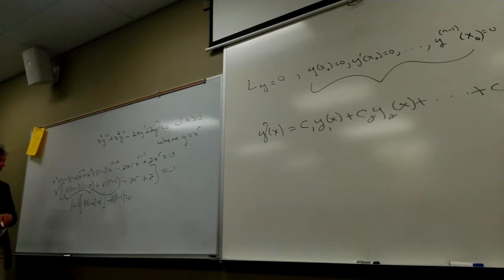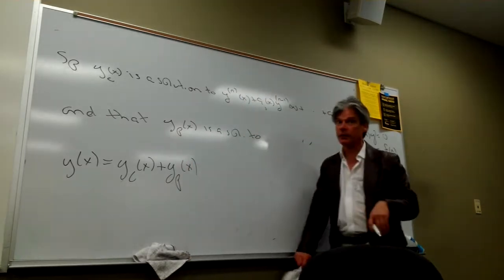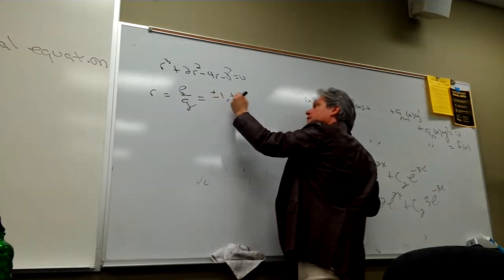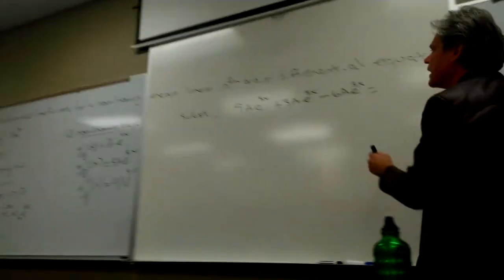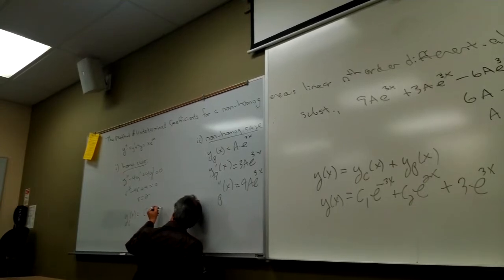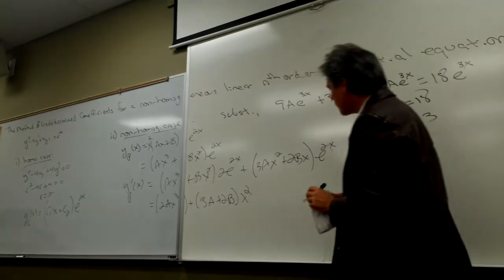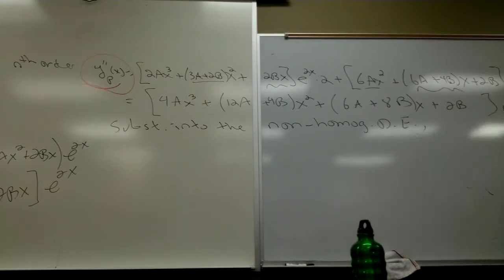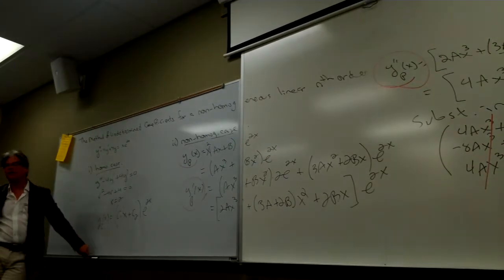math 33 6 3 part 2